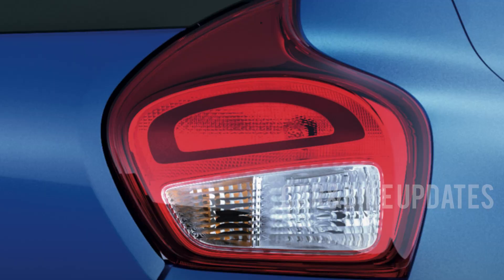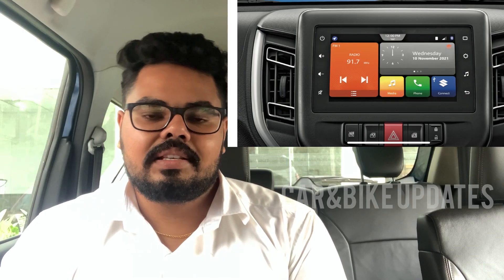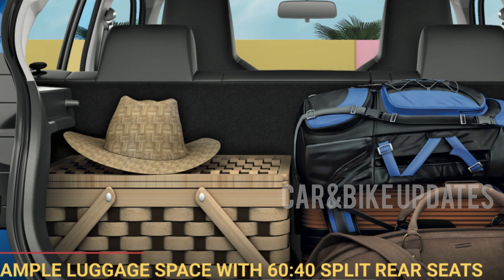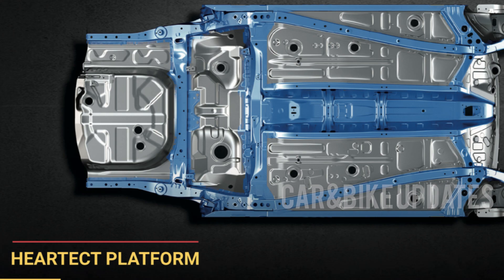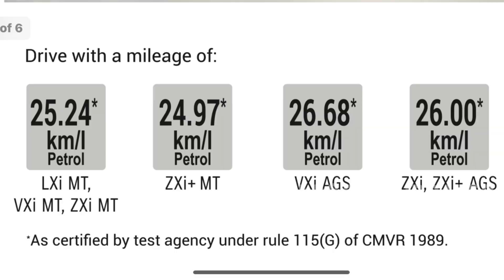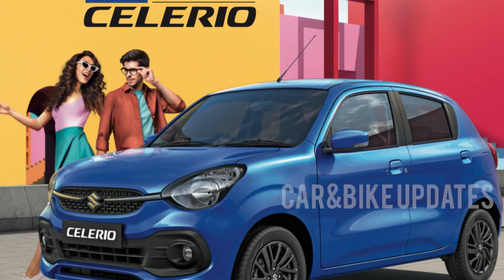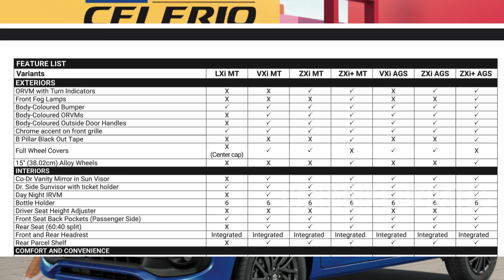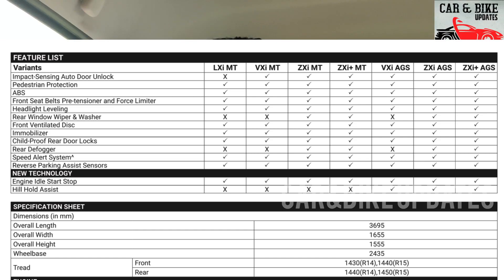പുതിയ celerio മികച്ച വേരിയന്റ്|maruti celerio variants wise malayalam camprison|lxi,vxi,zxi,zxi+